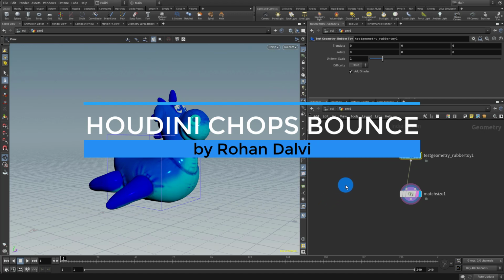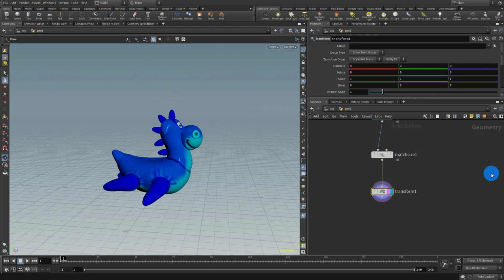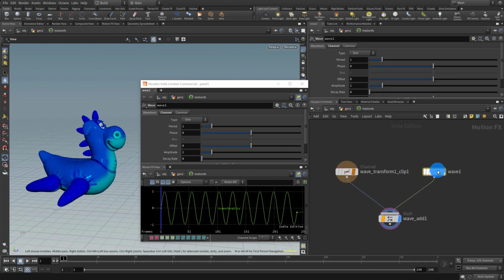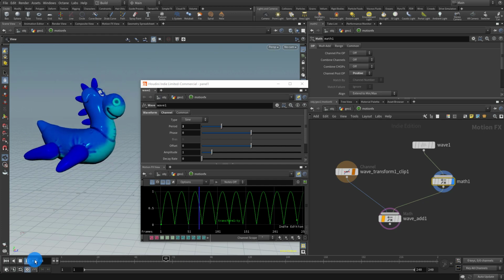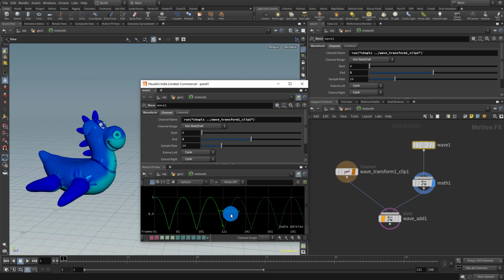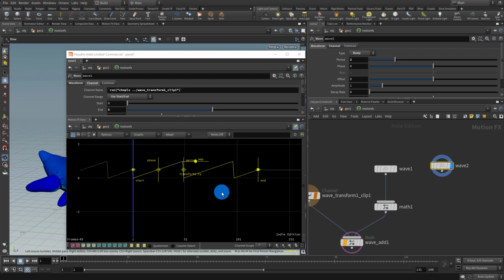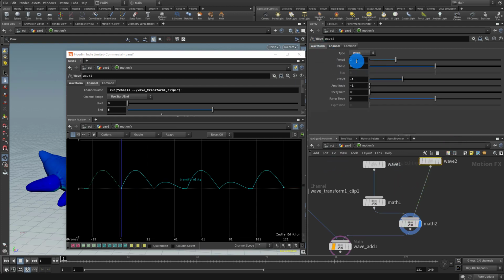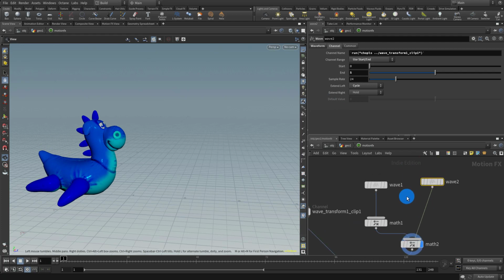Houdini Chops bounce